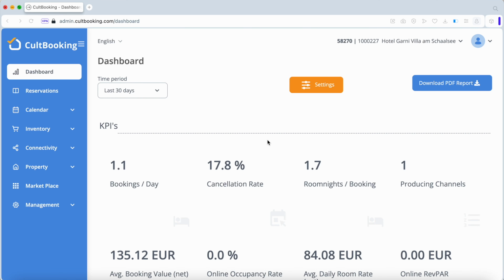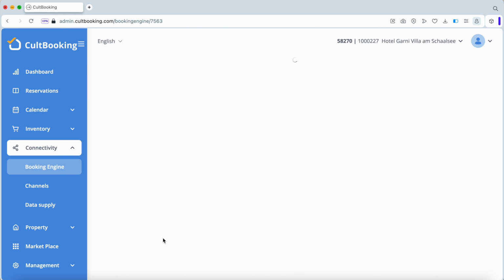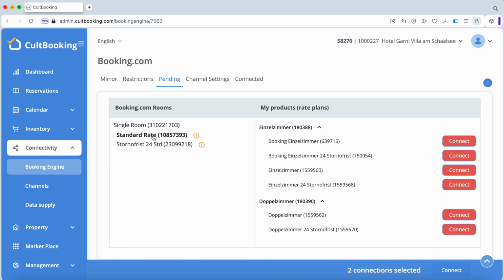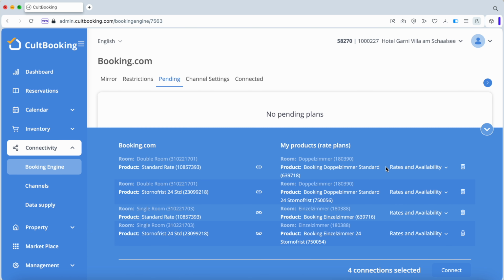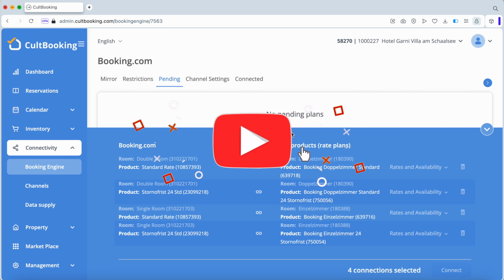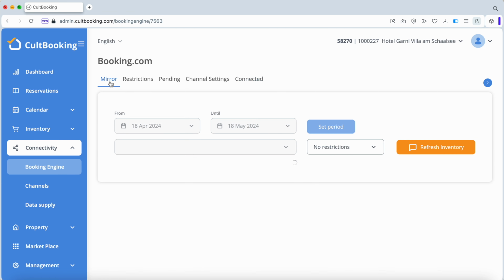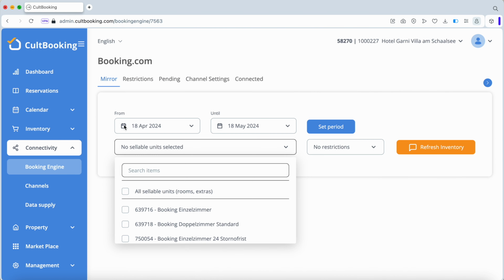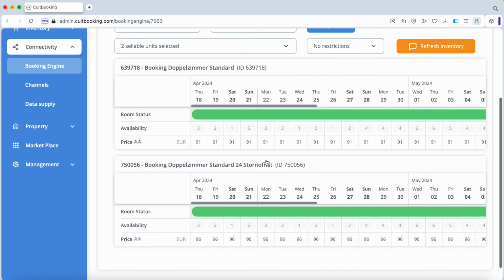How to connect Booking.com rate plans? with CultBooking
Streamline Your Rates: Connecting Booking.com Rate Plans with CultBooking

Learn how to seamlessly synchronize rate plans between Booking.com and CultBooking with our comprehensive guide. By connecting these platforms, you can effortlessly manage your rates across multiple channels, ensuring consistency and maximizing revenue potential.

Join us as we walk you through the step-by-step process of integrating Booking.com rate plans into CultBooking, empowering you to efficiently manage your pricing strategy and attract more bookings.

Watch now and take your booking management to the next level!